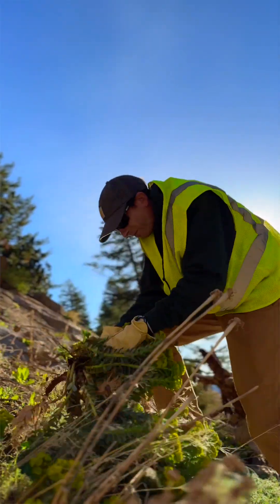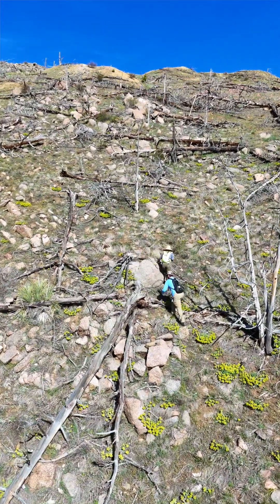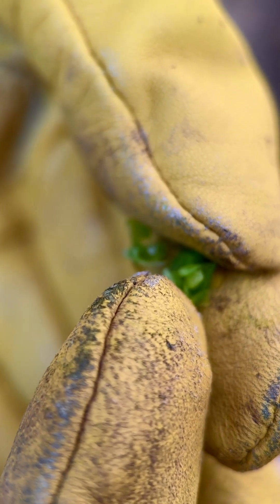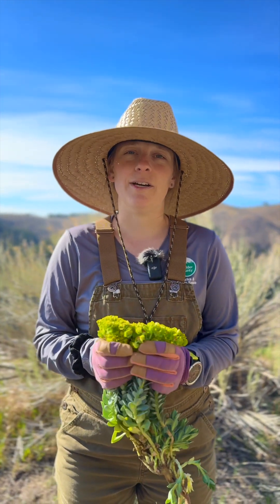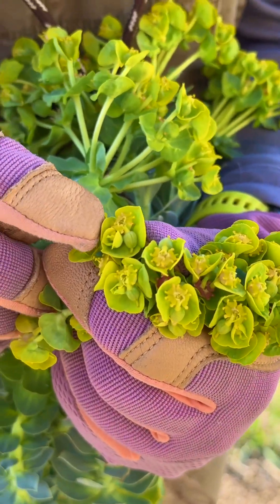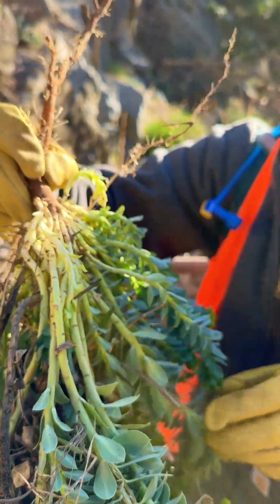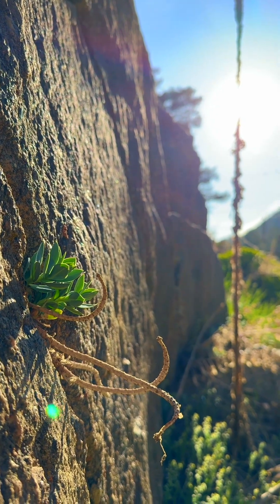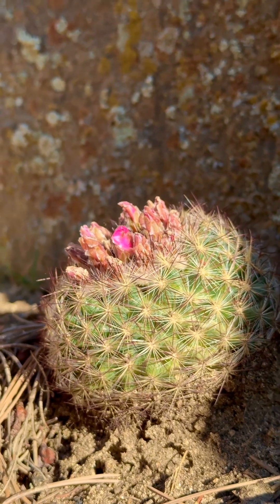Myrtle Spurge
We're on the hunt for myrtle spurge — a noxious invader that threatens native ecosystems and thrives in tough-to-reach terrain. Bright yellow-green in spring, it's easy to spot—but hard to eliminate. 🌿 Meet our weeds specialist, Shursteen Shapre, and her dedicated crew working hard to protect native habitats. This aggressive plant is tough (and risky!) to remove, but they're up for the challenge.

Help us out: report sightings + join us as a volunteer this spring!

This video is created for educational and informational purposes only. Song: Dreamy Guitar | Waves and Memories by Alex-Productions